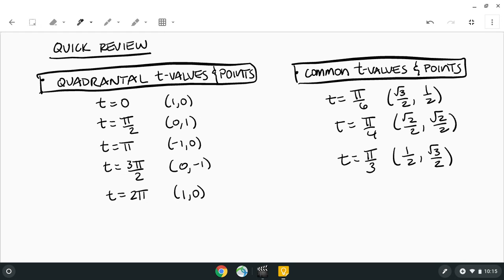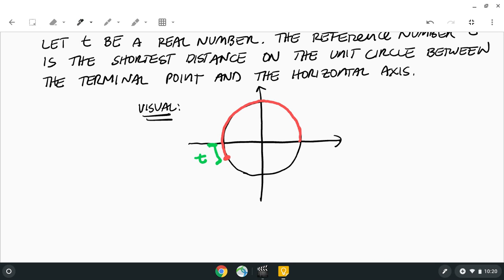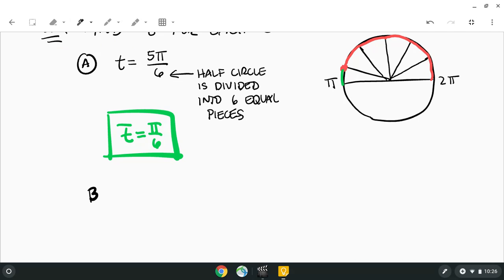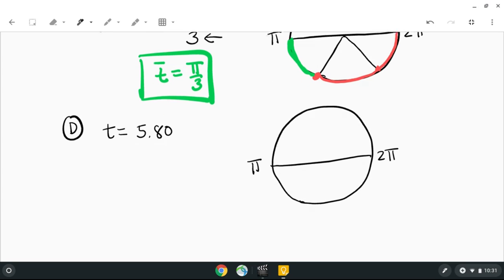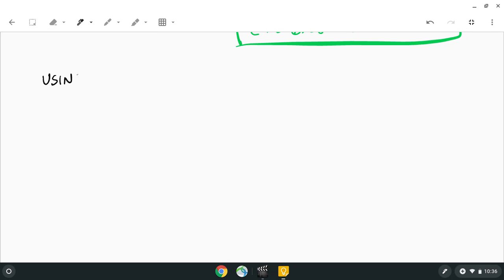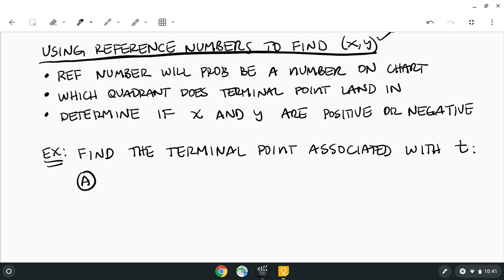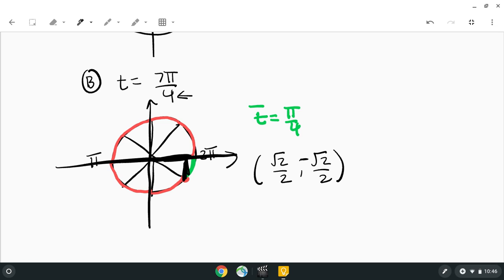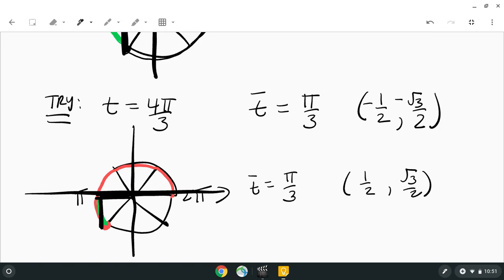M180 5 1 Part 2 The Unit Circle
Covers reference numbers and finding terminal points associated with certain reference numbers.